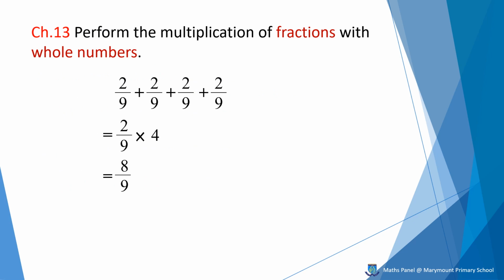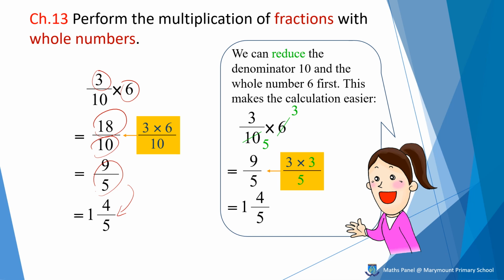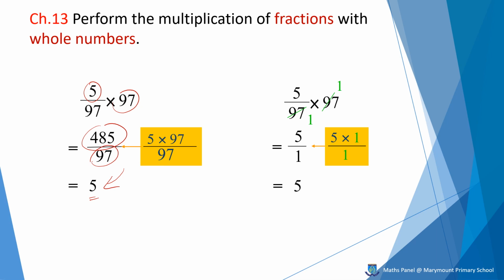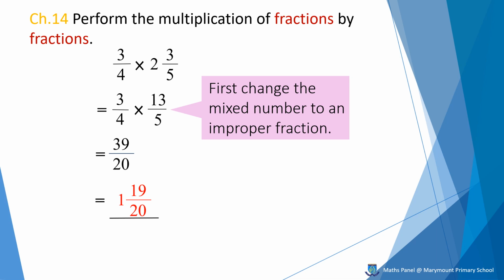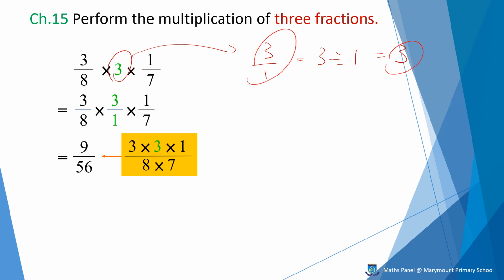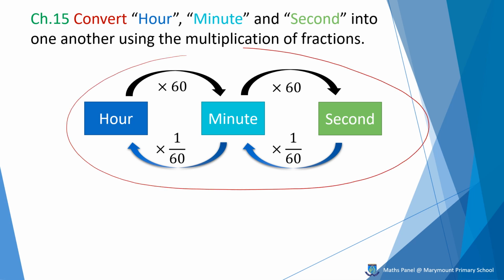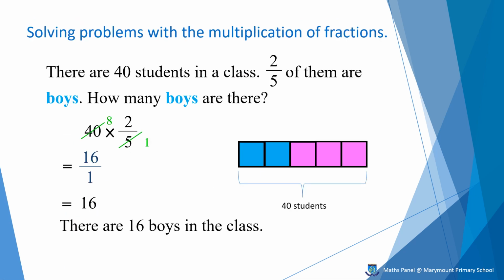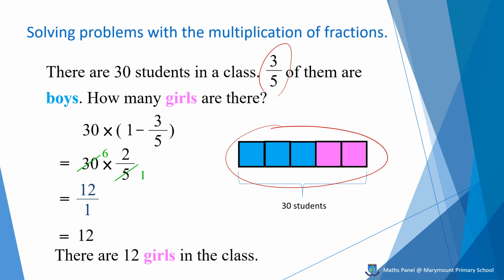Revision on Multiplications of Fractions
This video will guide you to revise the topic of Multiplications of Fractions